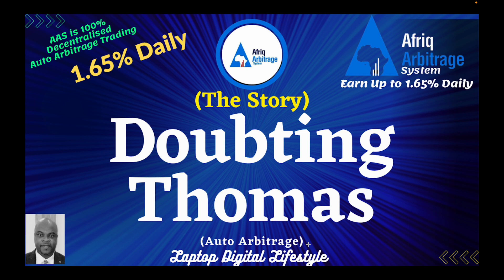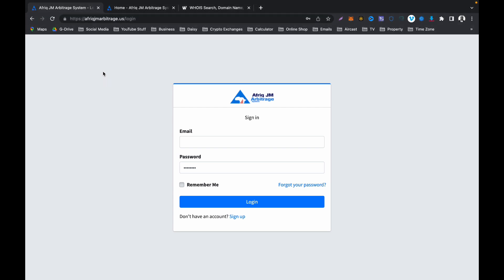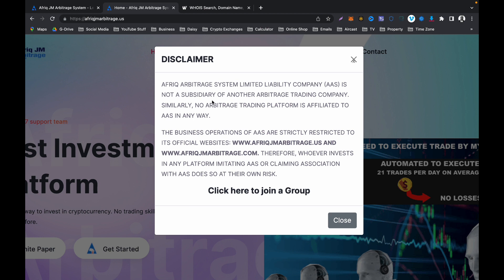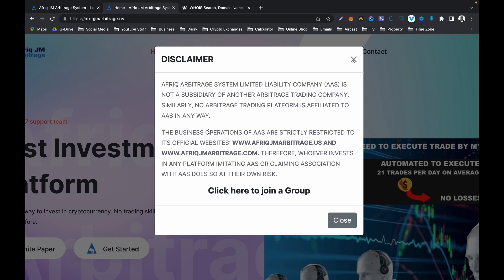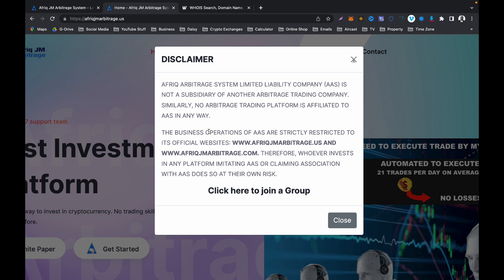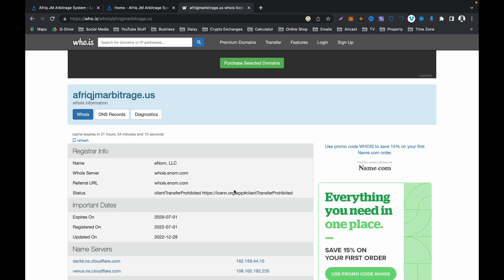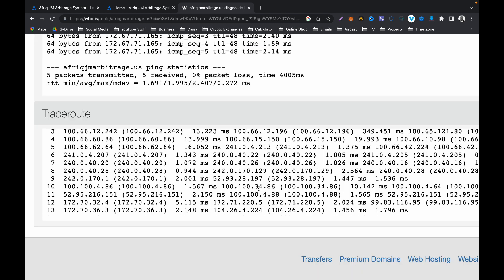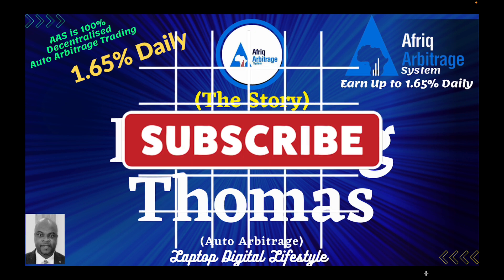Afriq Arbitrage System (AAS) - Doubting Thomas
This video is for those who are doubting AAS coming back after maintenance. This is 100% fully automated daily 1.65% profits.

THE BENEFITS OF AAS

1) Minimum (start) deposit of $20
2) Earn from 1 to 5% daily profit from automated arbitrage trading.
3) Profit withdrawal every 24 hrs cycle.
4) Minimum withdrawal is $50, but make sure you leave at least $20 in your account to keep it active.
5) Your profits are automatically compounded if not withdrawn.
6) You can add more funds to your existing trading capital.
7) All funds are in the Binance liquidity pool. Binance is one of the largest crypto exchanges in the world.
8) 100% Fully automated, meaning…
9) No experience is needed
10) No 3rd party script or VPS
11) 100% Decentralised, meaning it runs 24/7 on the BLOCKCHAIN.
12) 24/7 Customer support, ready to resolve any issues or answer any questions you may have.
13) Access to the latest technology in the market, e.g ASI, HFT, etc. Trades are executed in milliseconds.
14) Great community with one vision and mission.
15) Most active social media channels, e.g YouTube, Twitter, Telegram, Facebook, Discord, etc.
16) OPTIONAL referral available for those who want to build a team or share with their friends and family. [Note: Referring people is not MANDATORY, you do not have to refer to earn daily profits in AAS. Only a 5% commission is paid from the trading profit of any active trading referral.